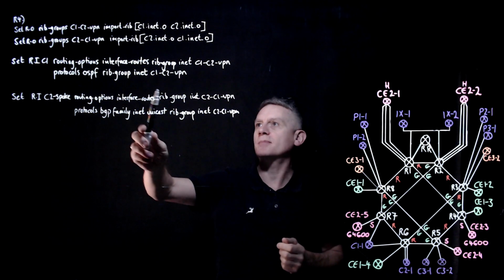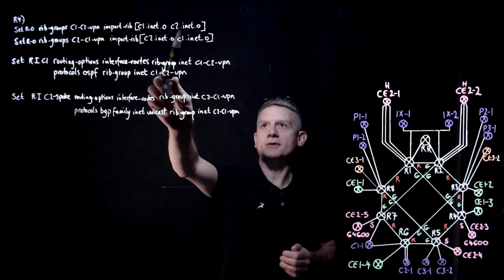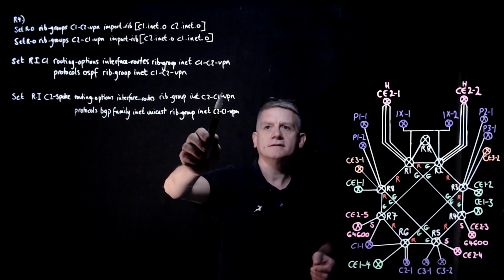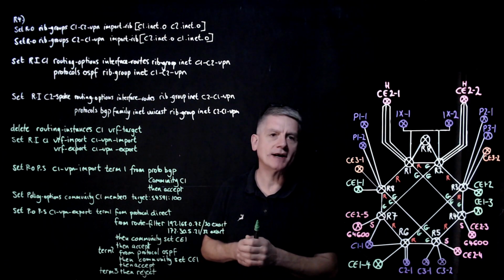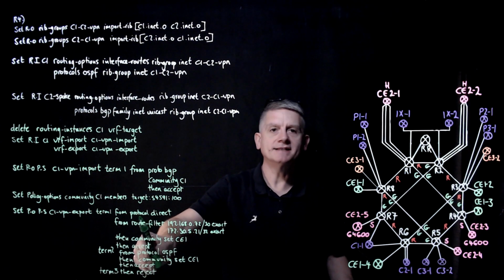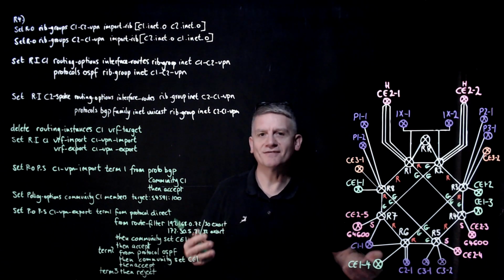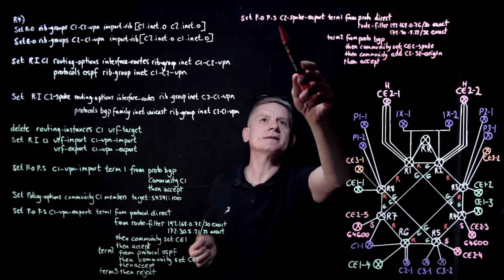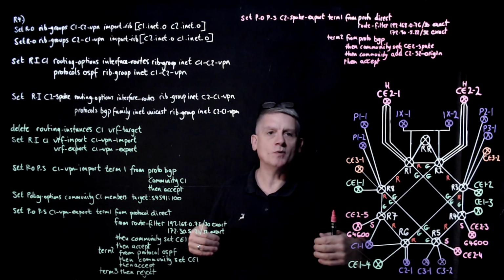JNCIE Primer CH5 L3VPN 9 rib-groups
Juniper JNCIE Primer CH5 L3VPN 9 rib-groups